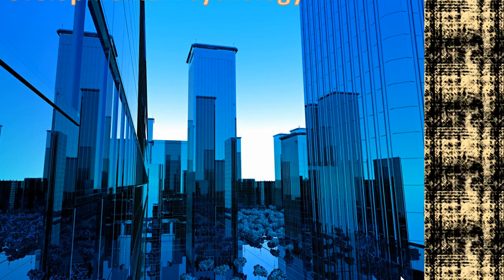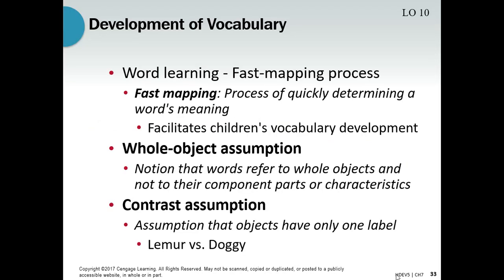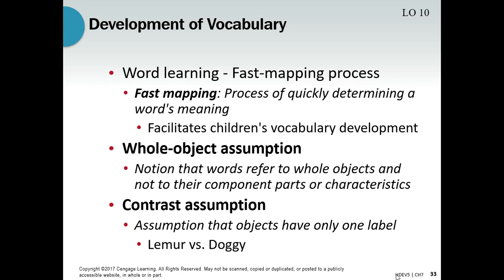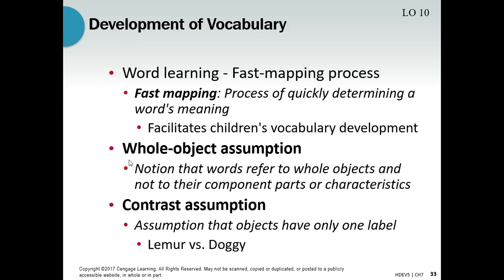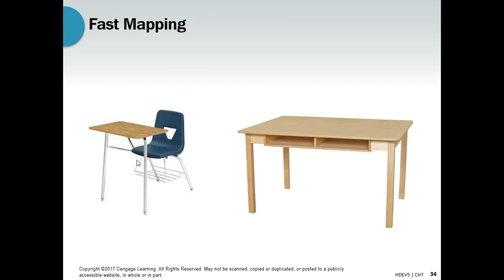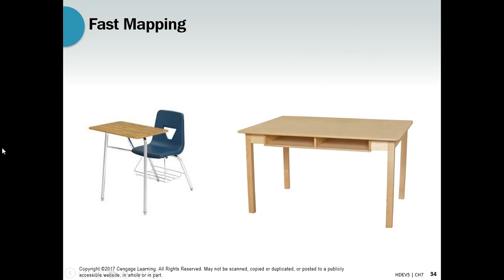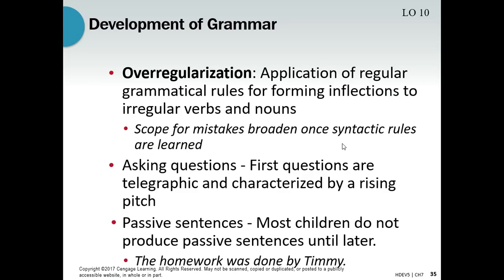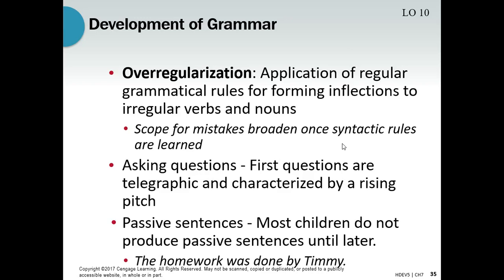Dev Ch 7 Lanugage